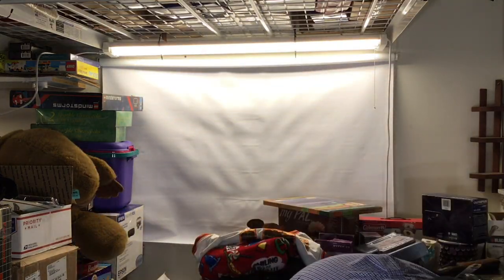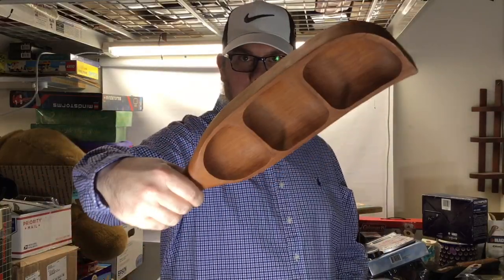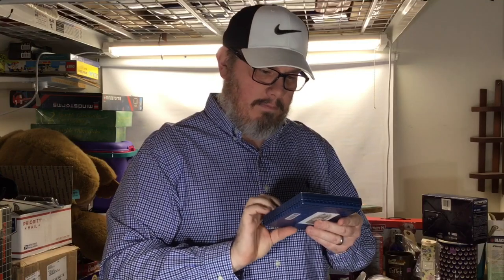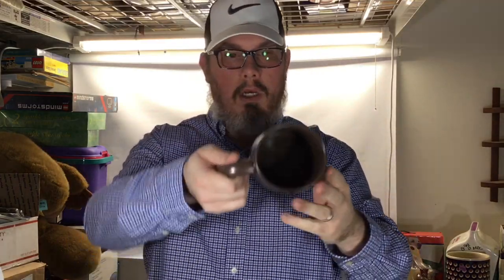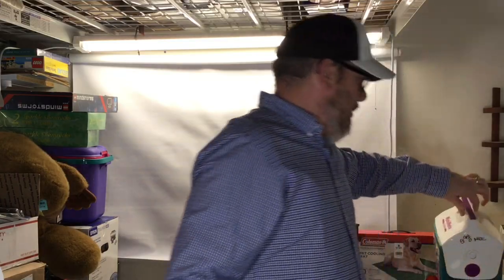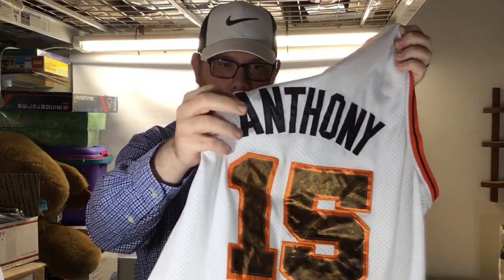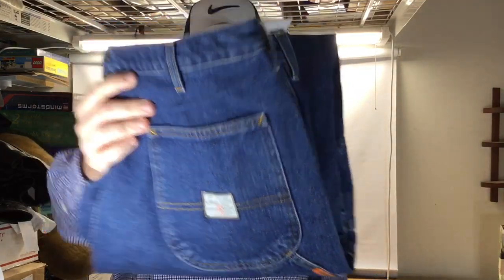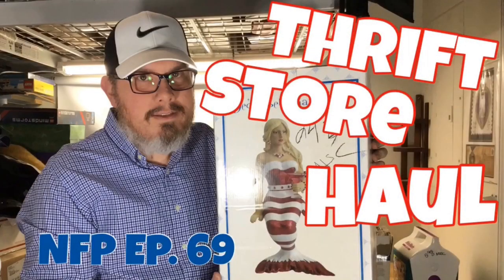Ep. 69: Thrift Store Haul Picky Picking at 4 stores in 7 hours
26" x 32" Poly Mailers Shipping Envelopes Bags Waterproof/Self Sealing/2.5 Mil/White/150 Pack

13" Heavy Duty EZ Carton Resizer Box Size Easy Resize

700ft x 12" Small Bubble Cushioning Wrap 3/16

143 Pieces Zipper Repair Kit Zipper Replacement Zipper Rescue Kit with Zipper Install Pliers for Bags, Jackets, Tents, Luggage, Sleeping Bag